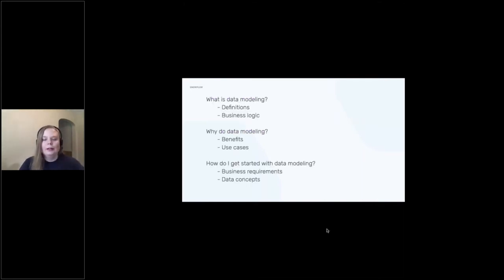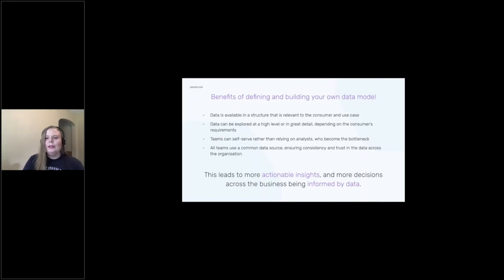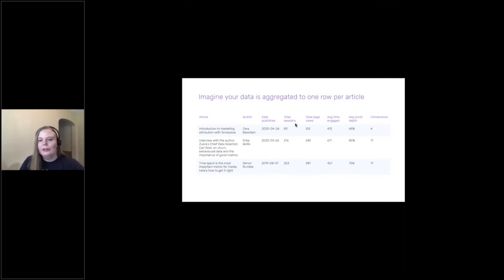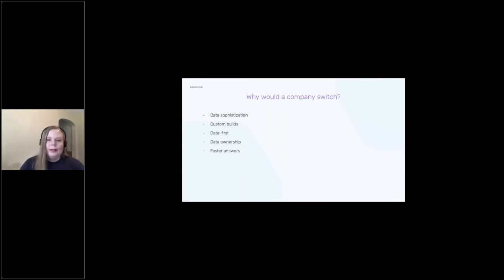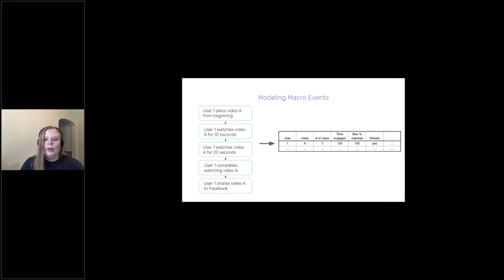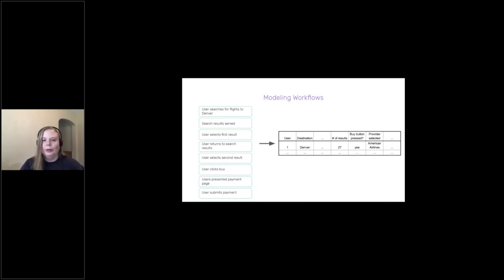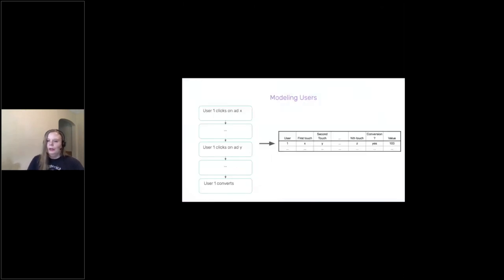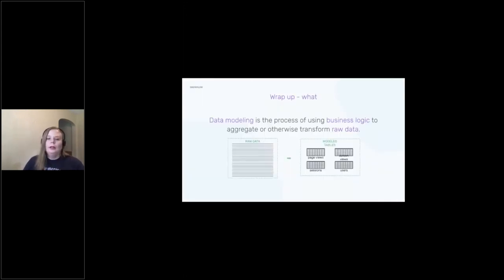An introduction to Event Data Modeling in Cloud Data Warehouses – with Nienke Bos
Nienke Bos explains the basics of event data modeling, what it is, why it's important and a few tips for getting started.